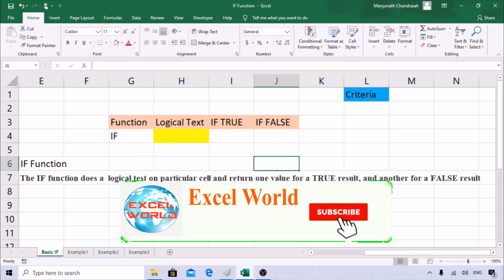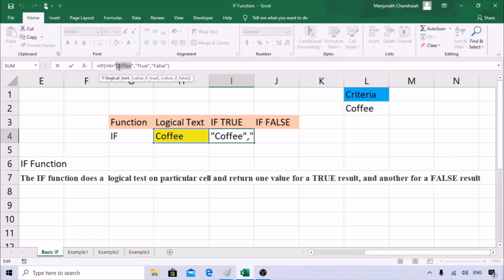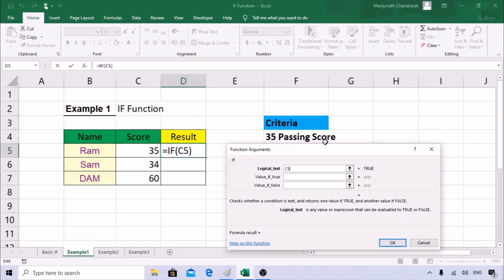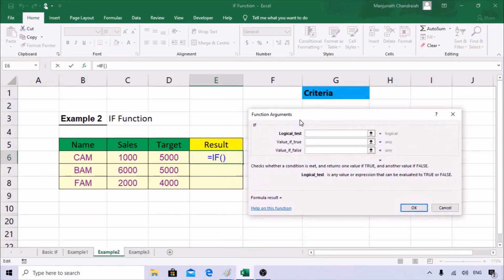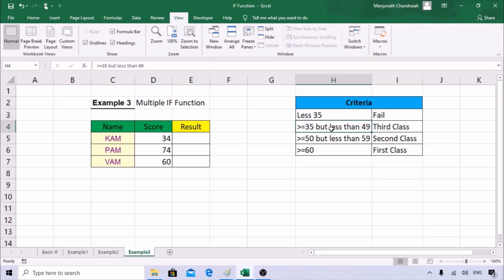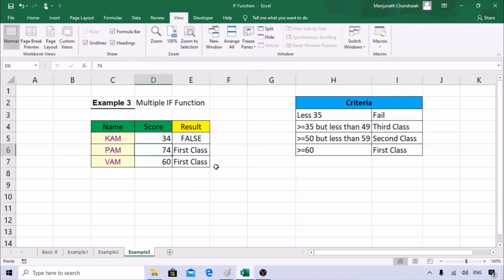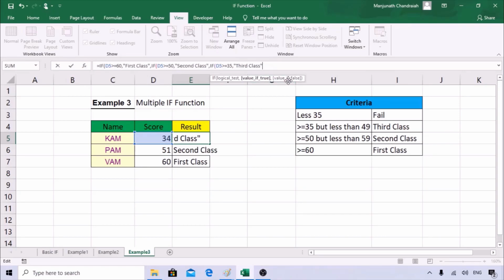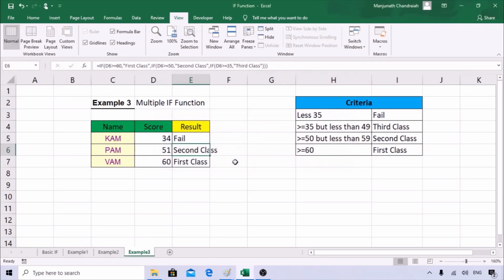How to use the If function in Excel (Easy Way)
How do you use an IF function in Excel?
If Formula in Excel with Examples
If Function with Examples.
Learn IF Function in a easy way with examples
Using excel if function multiple criteria